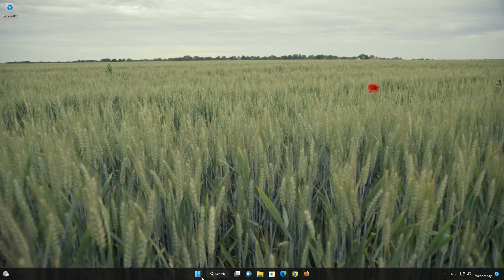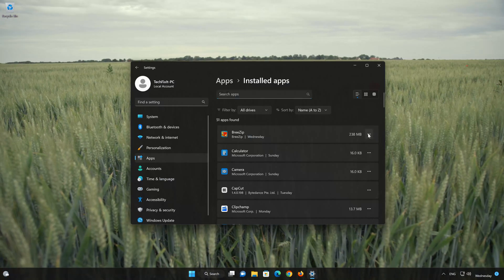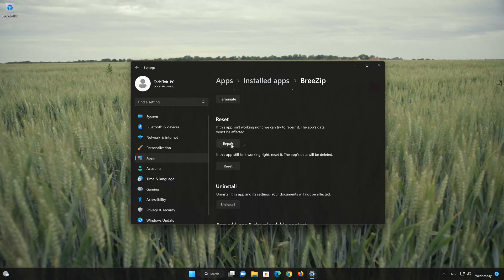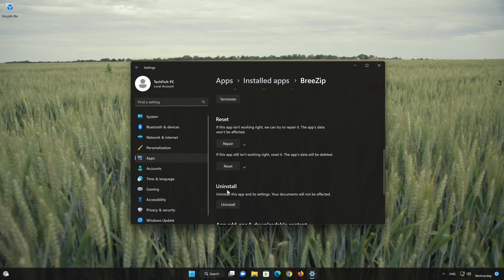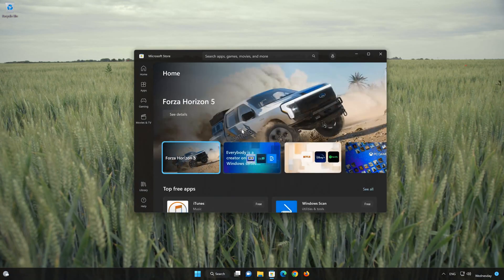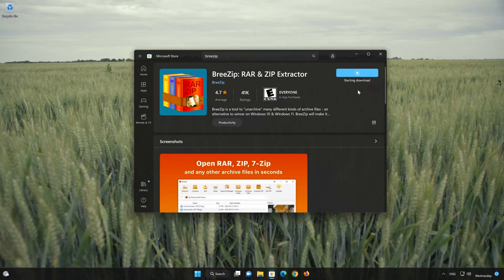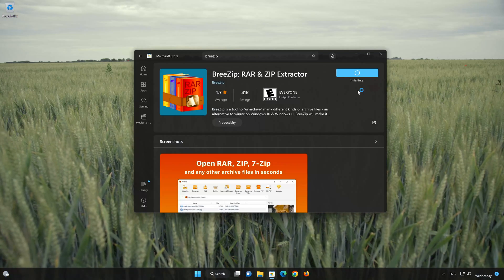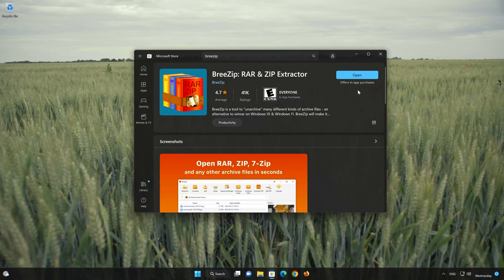BreeZip app Not Working or Not Opening on Windows 11 / 10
Having trouble with your BreeZip: RAR & ZIP Extractor  app in Windows 11 and Windows 10? If your BreeZip  app crashes, won't update, shows an error or the it simple doesn't even open, then this could be happening because your BreeZip  app might be damaged or corrupt. so follow the steps on this video to learn how to repair your BreeZip  app in a quick and easy way.

Windows 11 BreeZip  app has some setting problem as well, where they are not functioning correctly and simply resetting the app can resolve this issue.

BreeZip  app not opening
windows 11 BreeZip  not working
windows 10 BreeZip  crashes
windows 11 Instagramcrashing
BreeZip  not opening windows 10
windows 11 BreeZip  doesn't work
BreeZip  download
windows 11 BreeZip  keeps closing
windows 11 BreeZip  problems
BreeZip  not connecting
BreeZip  Not Updating Windows 11
BreeZip  Not Updating